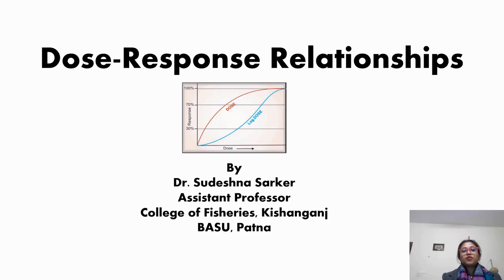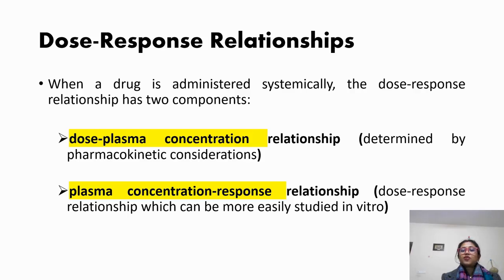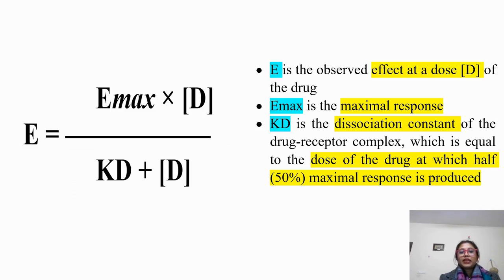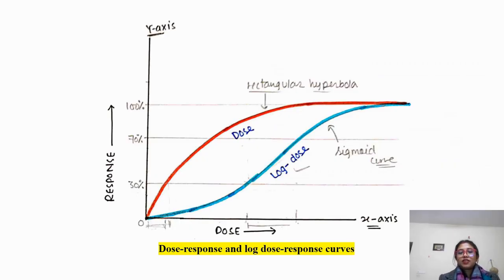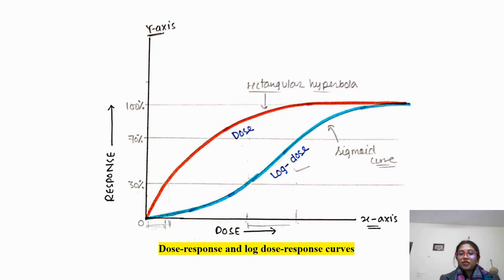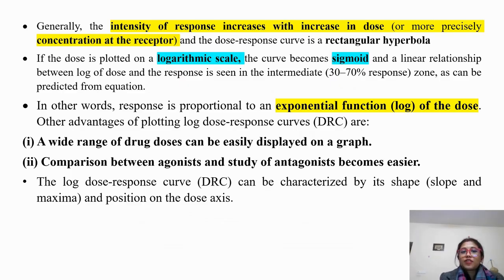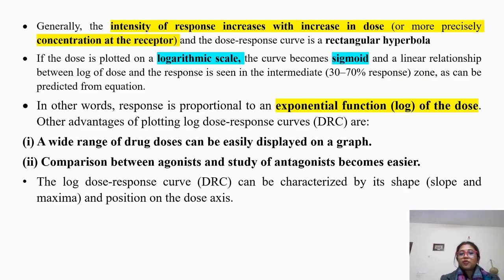Dose Response Relationship - Pharmacology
Educational video on Dose Response Relationship